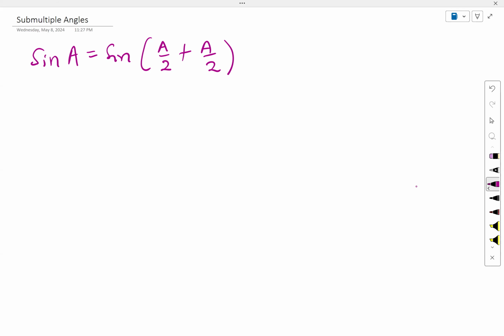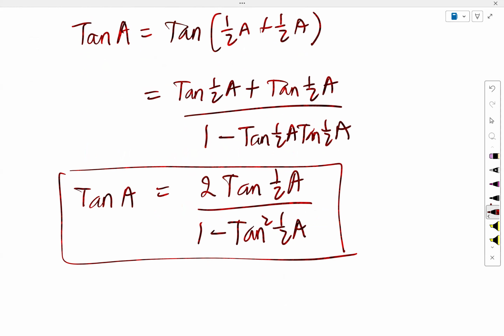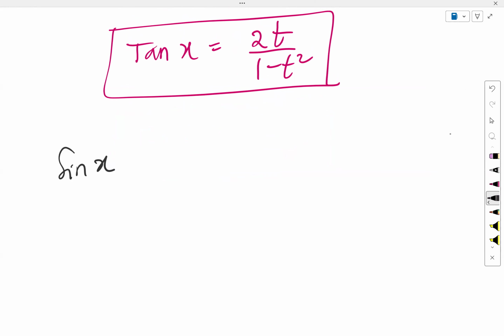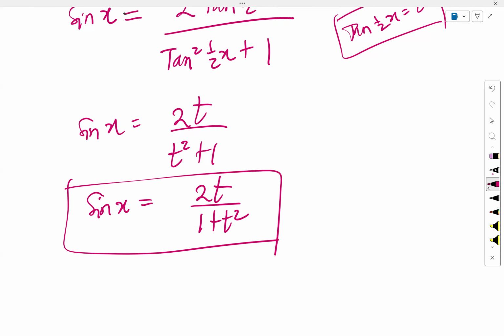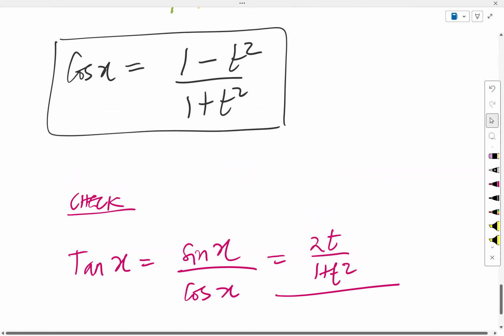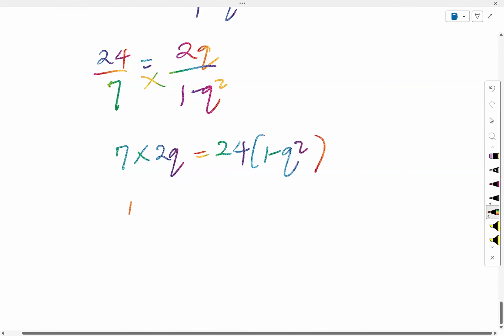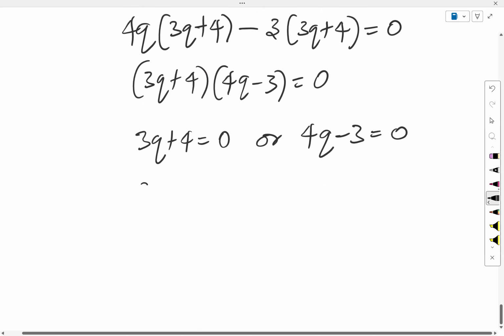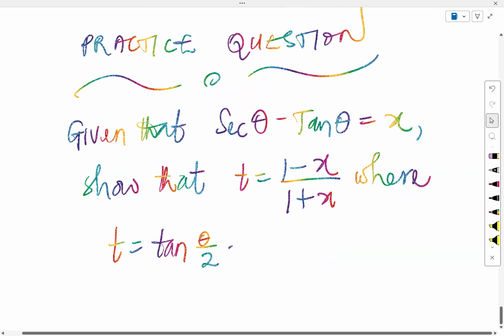8. Submultiple Angles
In this video, we're going to dive into the concept of submultiple angles.

We'll explore what submultiple angles are, how to identify them, and their significance in trigonometry.

Whether you're a student brushing up on your math skills or someone looking to deepen their understanding of trigonometric functions, this video is for you!